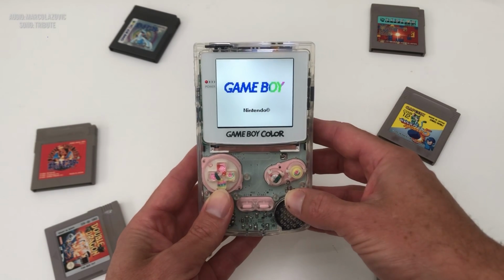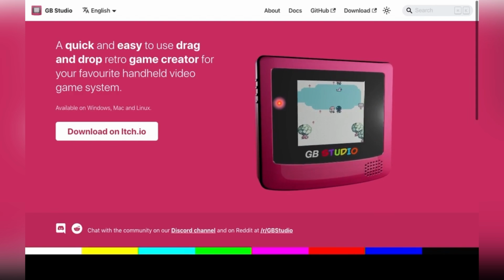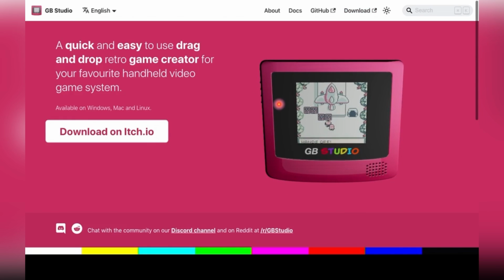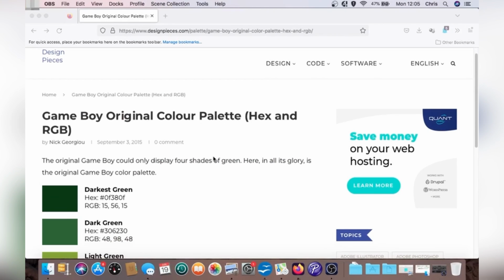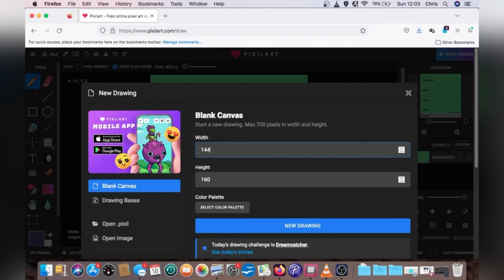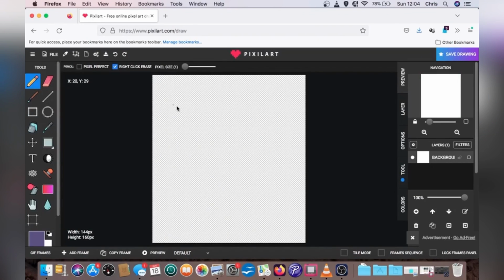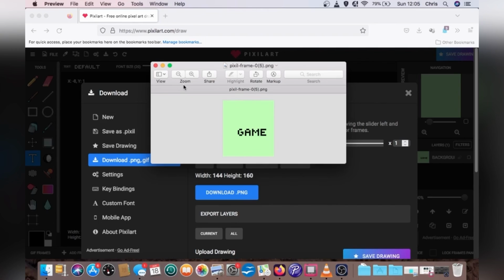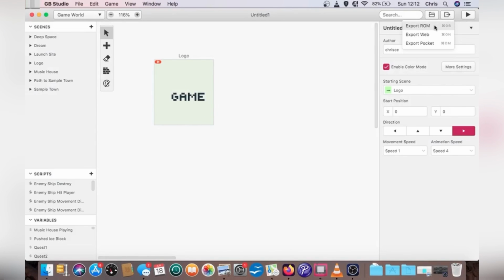How To Create A Gameboy Game Cartridge - Custom Logo Title Screen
Short video of how to create your own custom Gameboy cartridge logo title screen.

Software: gbstudio.dev

After a custom Gameboy?

We ship worldwide daily!